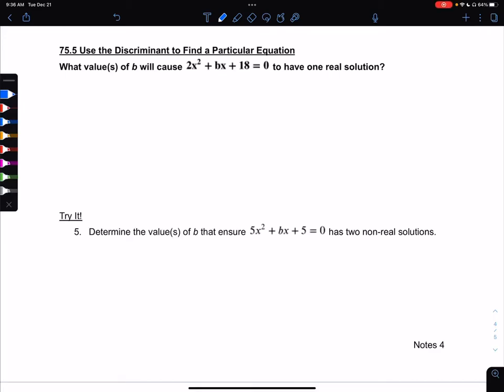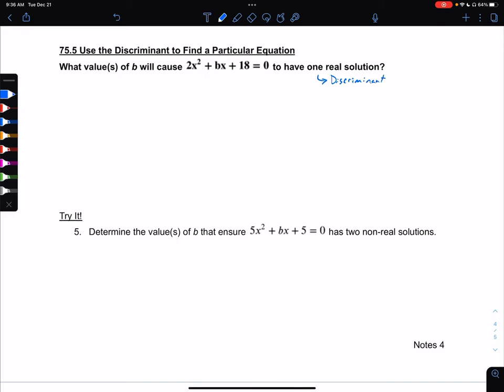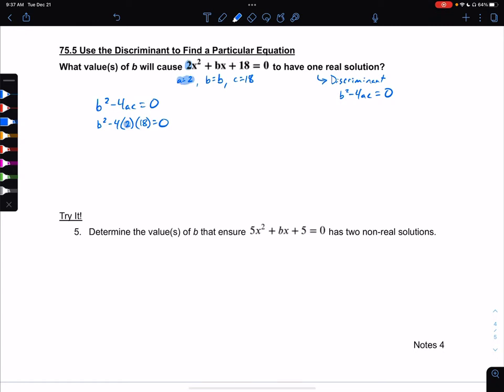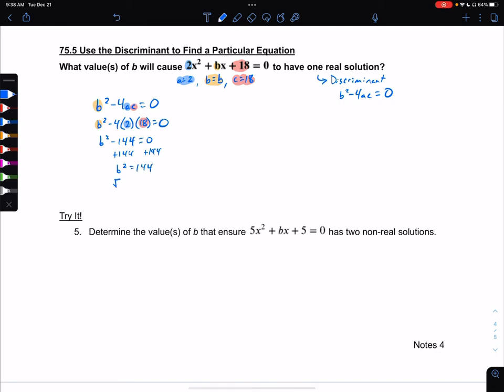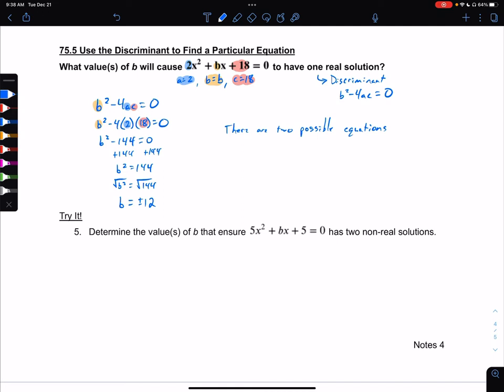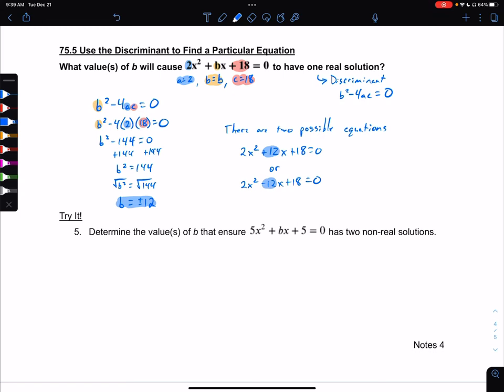75.5 Use the Discriminant to Find a Particular Equation